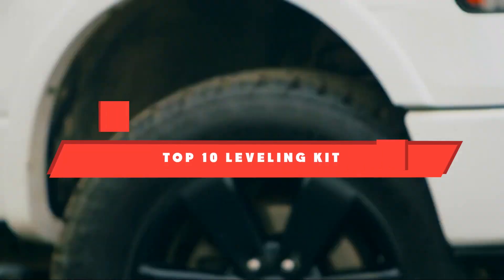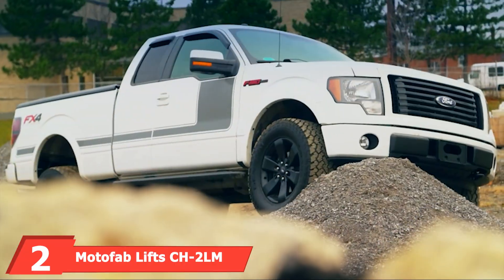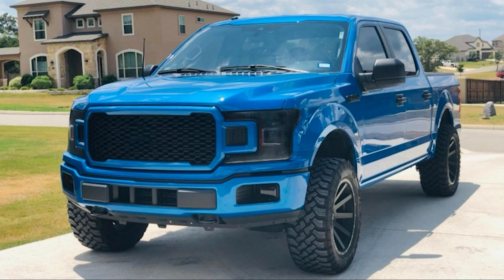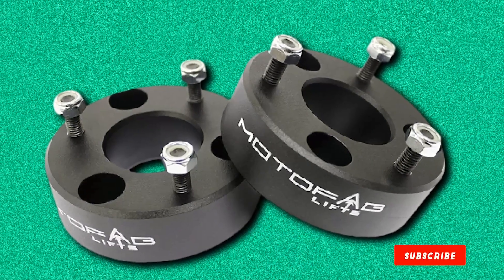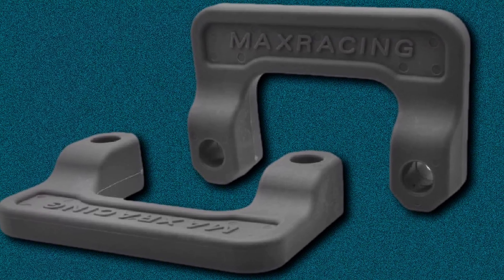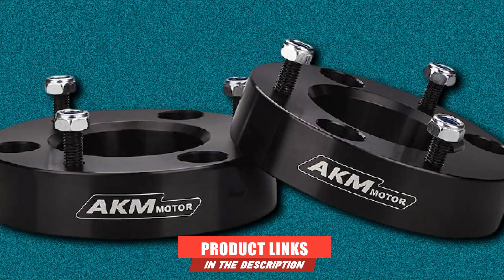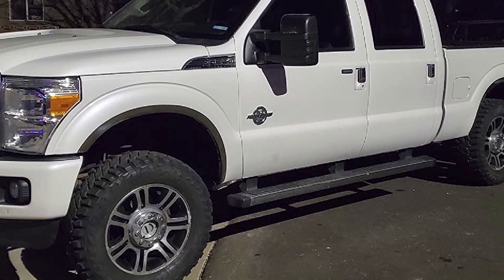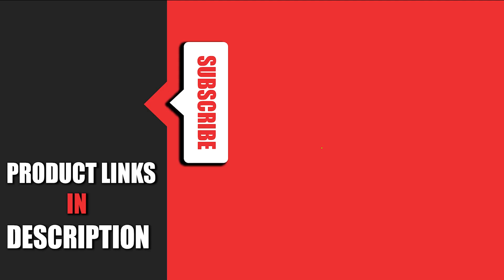Best Leveling Kit In 2024 - Top 10 Leveling Kits Review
Links to the best Leveling Kits we listed in today's Leveling Kits review video:

1 . Rough Country 2” Leveling Kit

2 . Motofab Lifts CH-2LM 2 Inch Leveling Kit

3 . KSP Leveling Lift Kit

4 . Rough Country 2” Leveling Kit for F-150/Raptor

5 . Motofab Lifts DR-2.5-2.5 Front Leveling Lift Kit

6 . Maxracing 2” Front End Leveling Kit

7 . Dynofit 2” Front Leveling Lift Kit

8 . AKM F150 Lift Leveling Kit

9 . Maxracing 2-Inch Suspension Leveling Kit

10 . Dynofit 3” Front and 2” Rear Leveling Lift Kits

What are the Best Leveling Kits in 2024?
In today's video we reviewed the top 10 best Leveling Kits on the market in 2024. We made this list based on our personal opinion and we ranked them in no particular order, after doing our research based on their prices, quality, durability, brand reputation and many more.

After watching this video you will know which are the best budget, top selling and top rated Leveling Kits on the market today.

If you choose from this list you can be sure that you buy one of the best Leveling Kits available today.